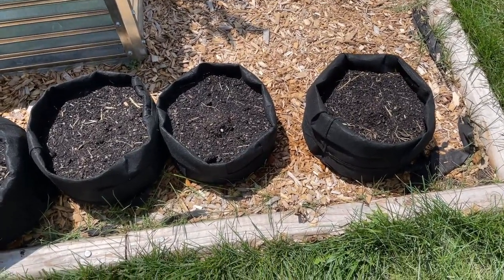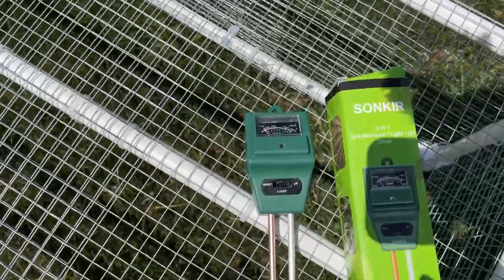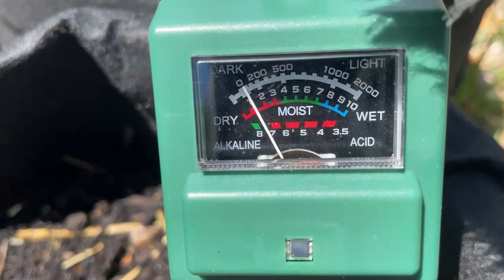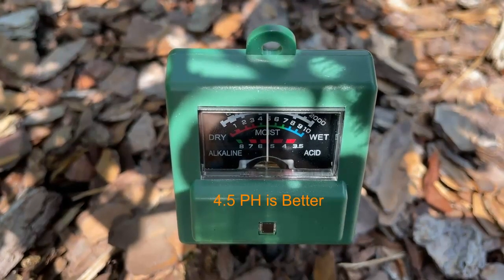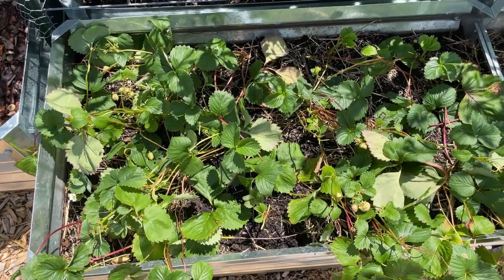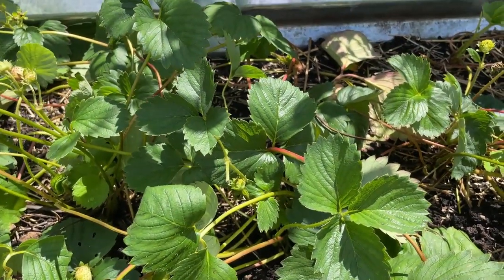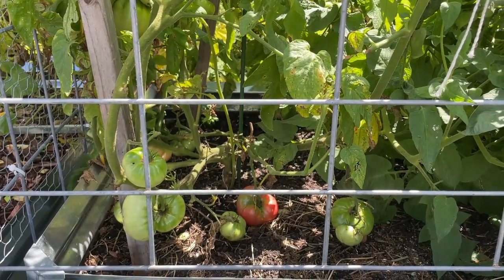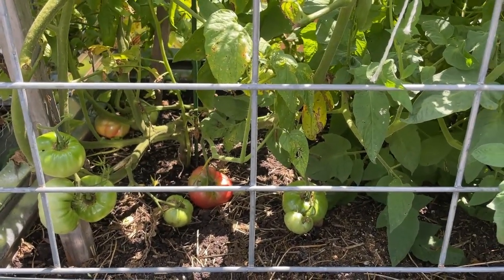"Ultimate Garden Tool"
"Discover the Garden's Best-Kept Secret! 🌱🔍 In this video, I unveil a revolutionary tool that's transforming my garden's health and vibrancy. From mysterious beginnings to astonishing results, you won't believe the impact of this remarkable device. Join me on this journey of unlocking nature's enigma, enhancing soil conditions, and harnessing sunlight's power. If you're a gardening enthusiast looking for that extra edge, you won't want to miss this revelation. Watch now and elevate your gardening game with the ultimate multifunctional tool!"